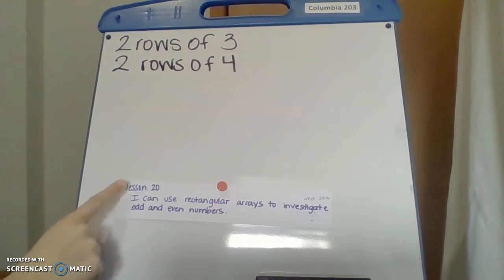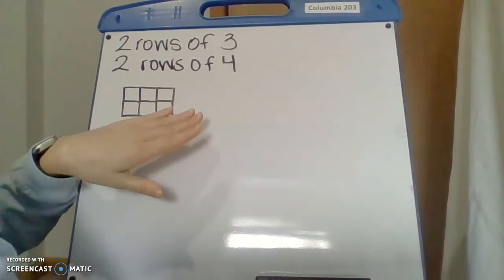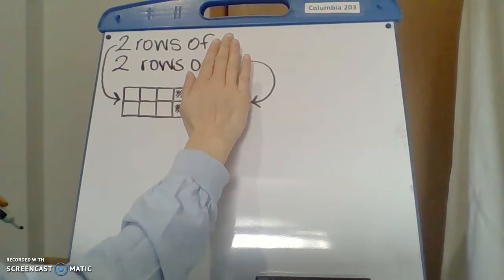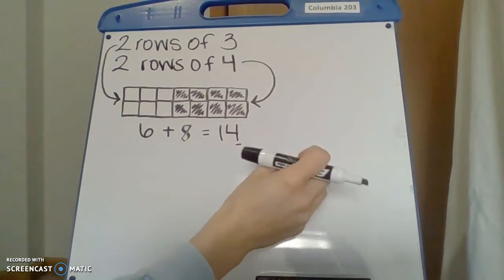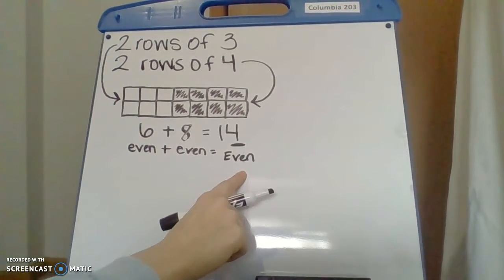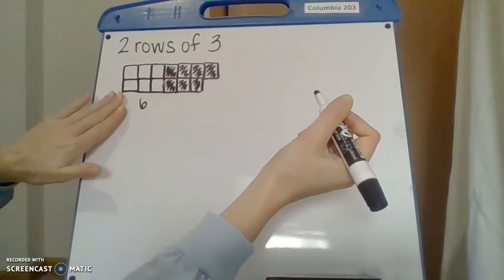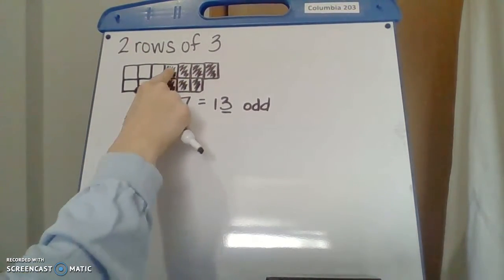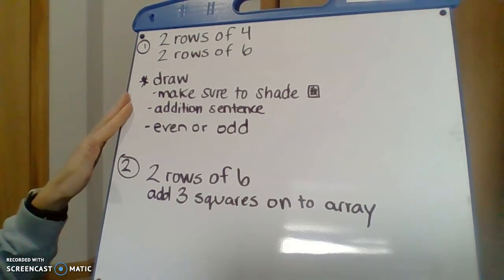Math Mini Lesson-April 29th- lesson 20 Module 6